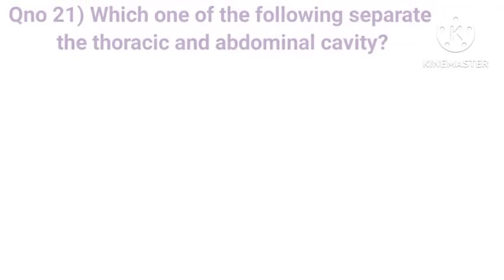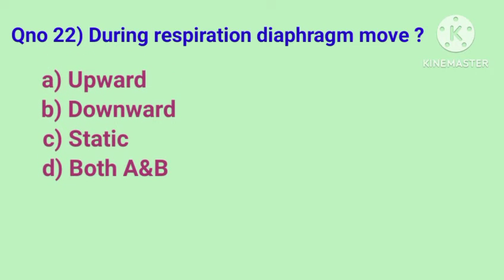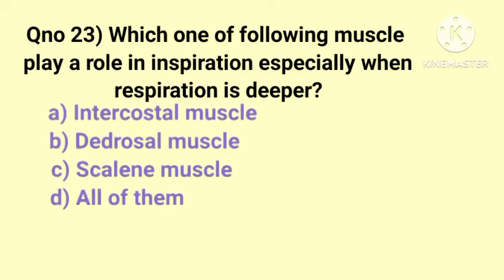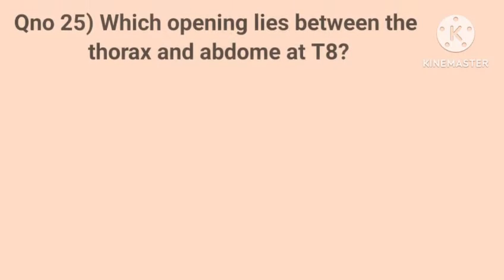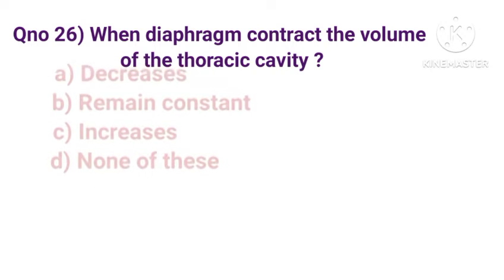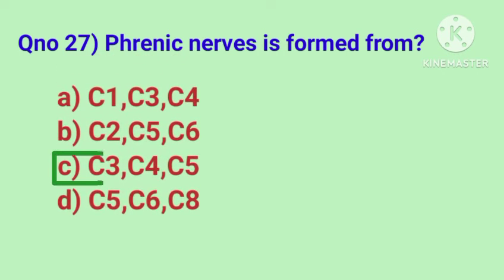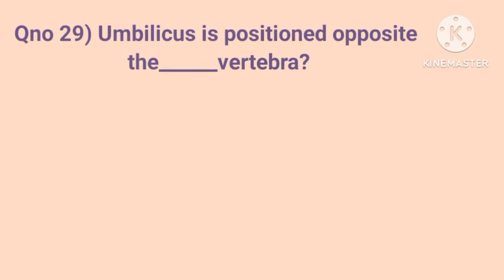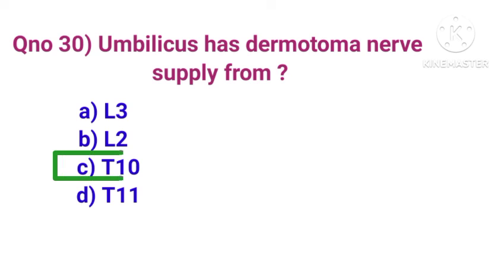Anatomy related to anesthesia | important mcqs part 3 from 21 to 30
Anatomy related to anesthesia | important mcqs part 3 from 21 to 30 | ‎@Anaesthesia with babar